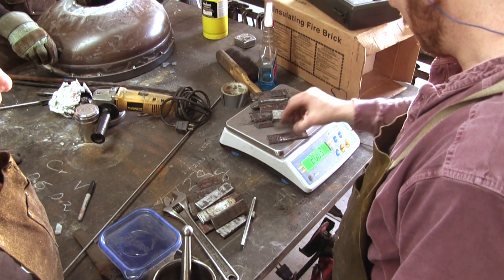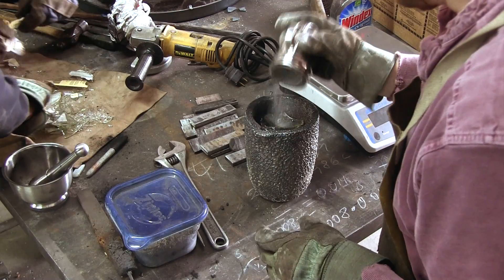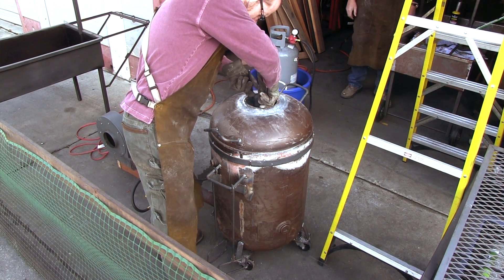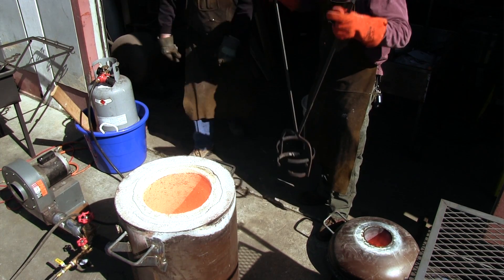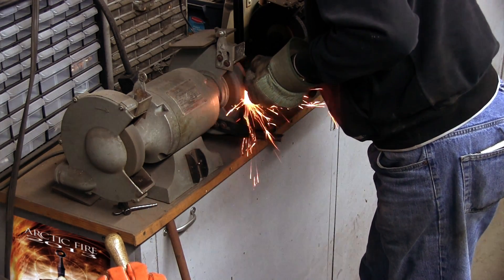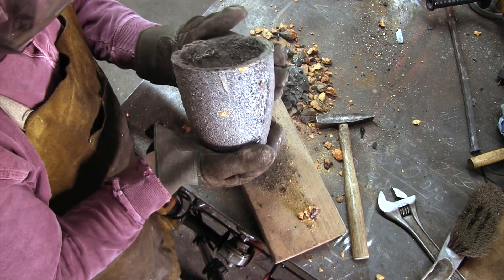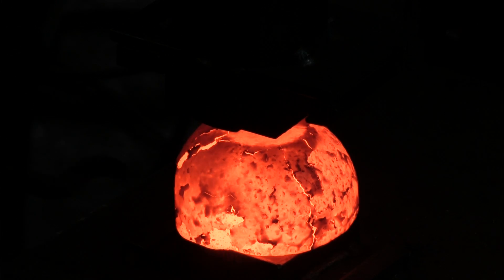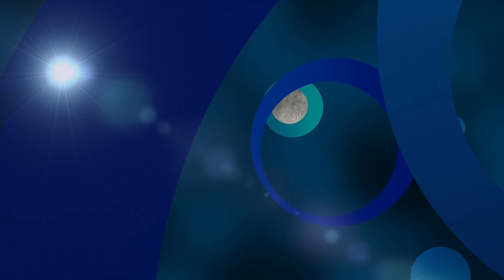Wootz Ep 3: Searching For Wootz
This video documents our ongoing quest for making crucible steel with Wootz-like properties.  Wrought iron, charcoal powder and O1 tool steel are the main ingredients for this run.   At the end, we also show how the first ingot behaves when forging.